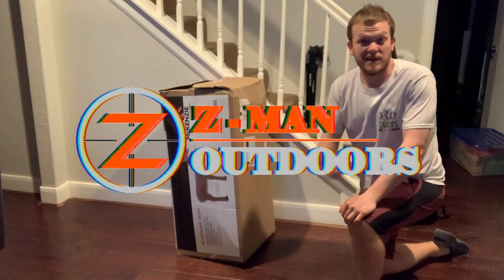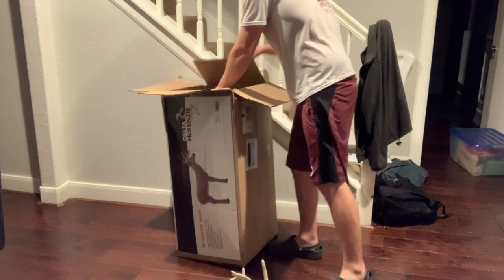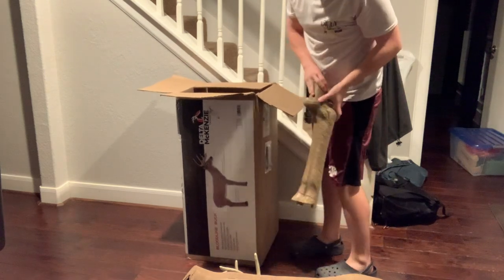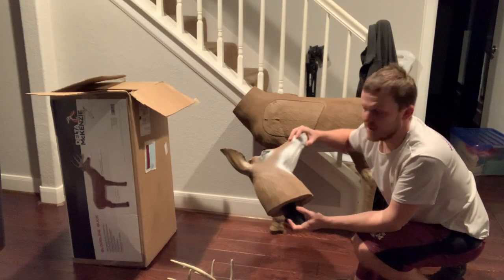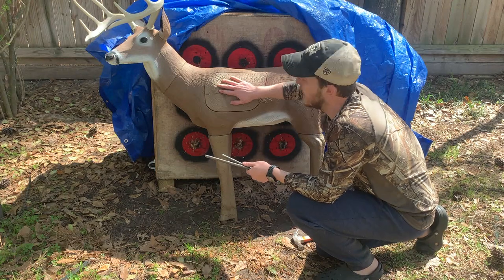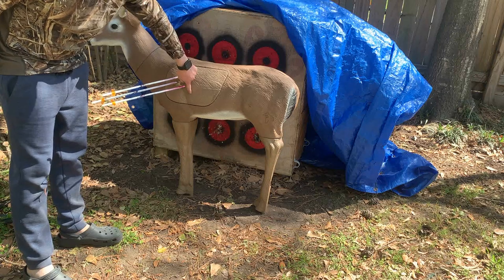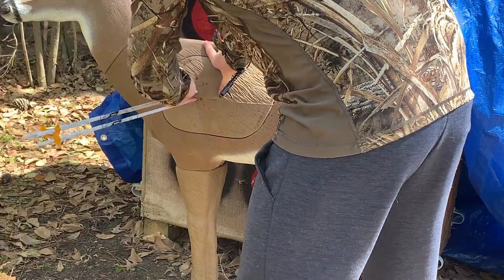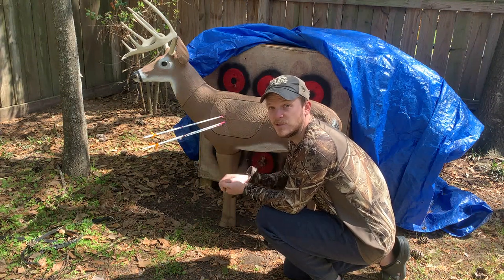The Best 3D Target For Your Backyard!!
If you are looking for a 3D target that won't break the bank, but will last you awhile, check out the Delta McKenzie Line of targets.  I did some research and settled on this specific buck because it has a replaceable insert, it can take a beating from any bow/arrow/broadhead, and it fit in my budget.

My 2021 Equipment:
2021 Rest
2020 Rest